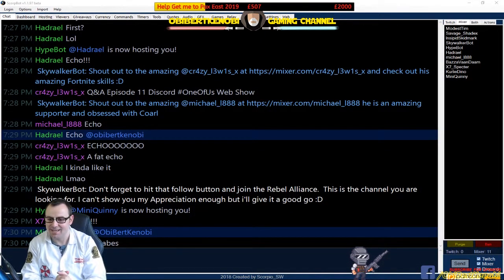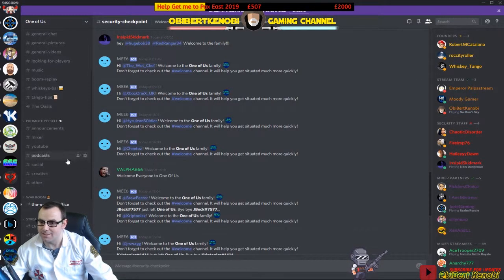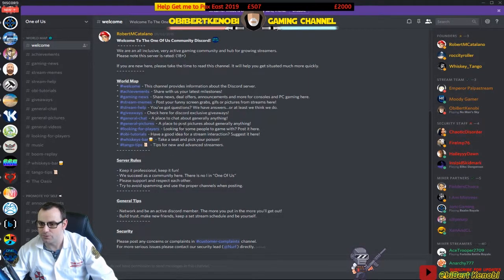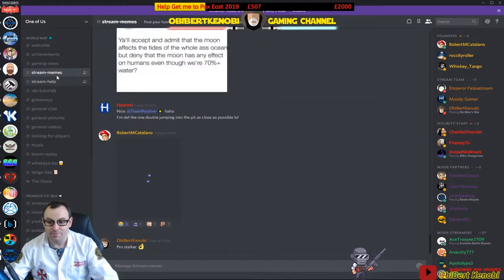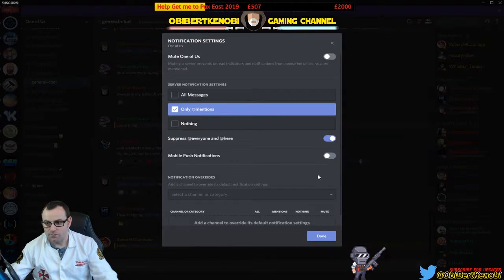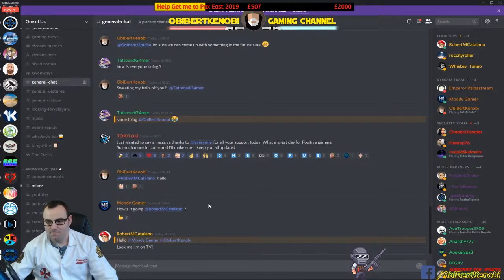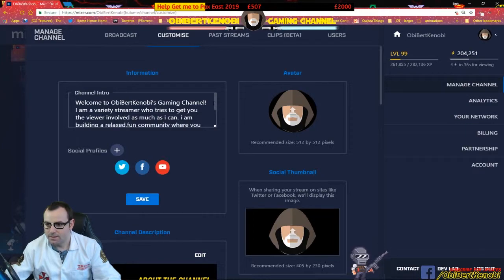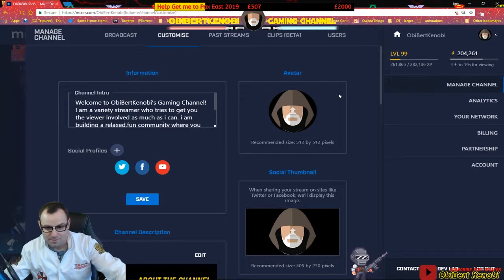Q&A Episode 11 How to use Discord Tutorial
Part 11 on how to stream to mixer.  These are live Q&A's that will be done weekly on Friday 7pm GMT

--- Check out the following links to keep up to date or hang out ---